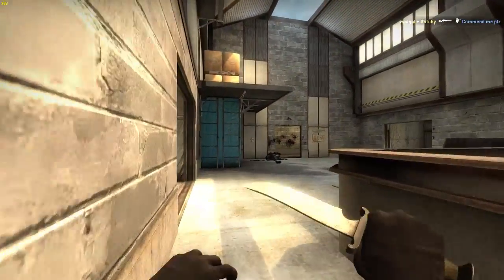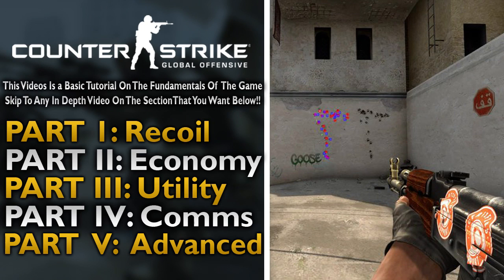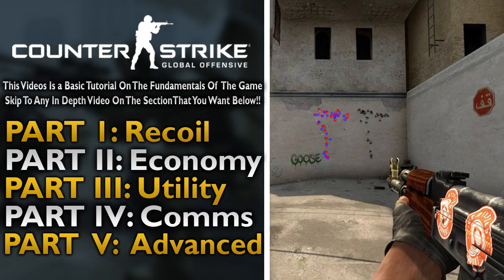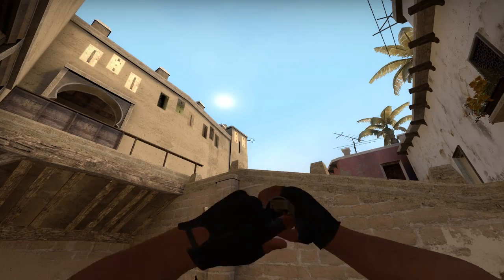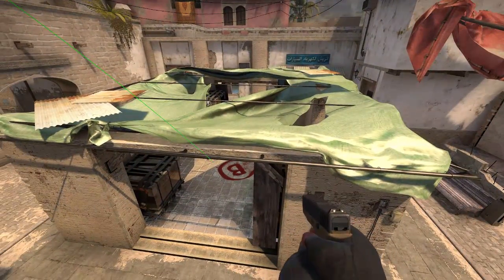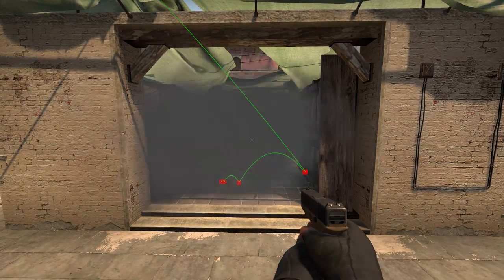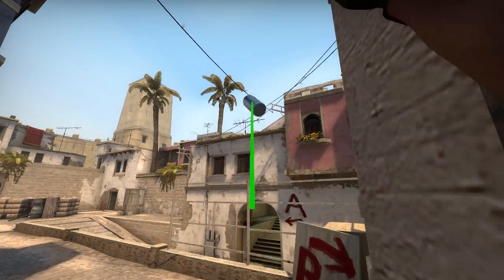How To Rank Up Fast In CS GO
How To Rank Up Fast In CSGO
In this Counter Strike: Global Offensive guide you'll learn all of the basics of the game and begin to move through the rank!!